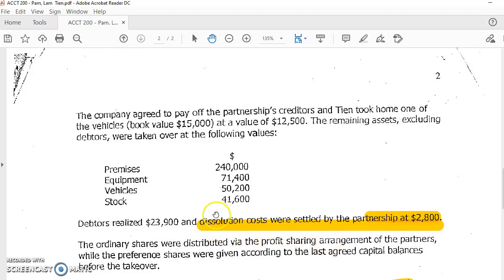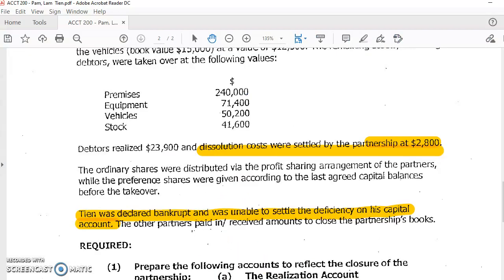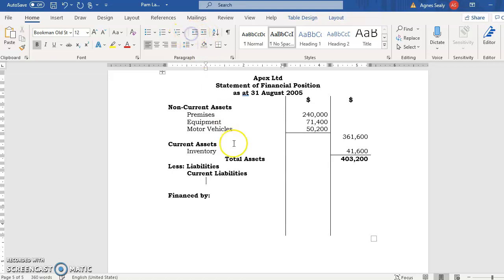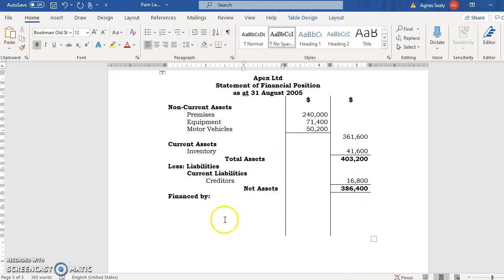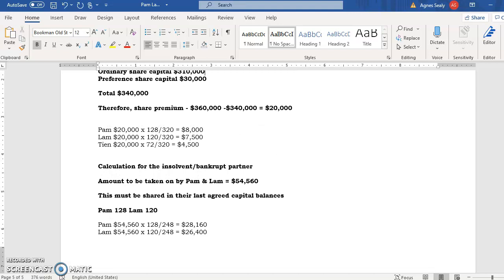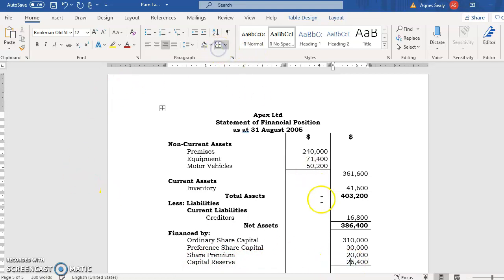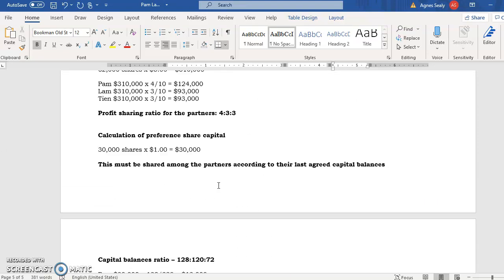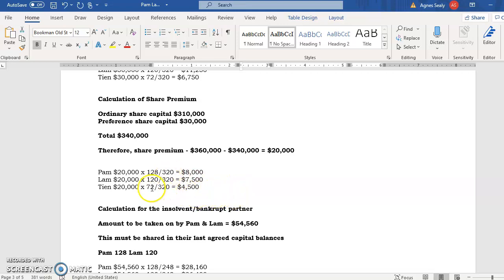Pam Lam and Tien Part 7